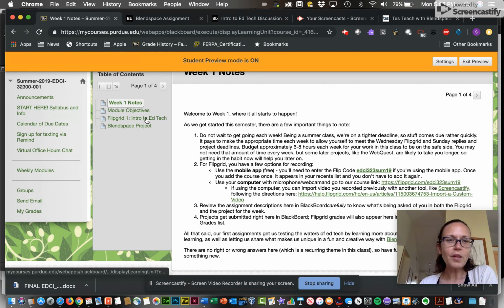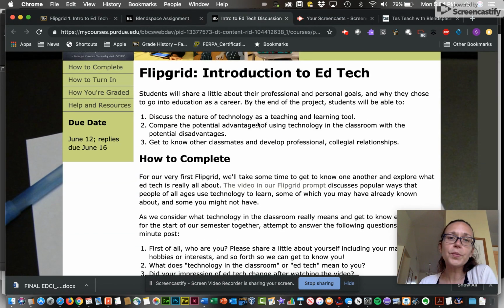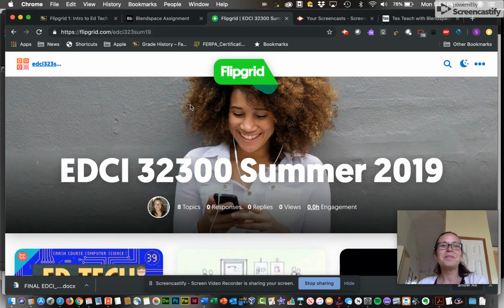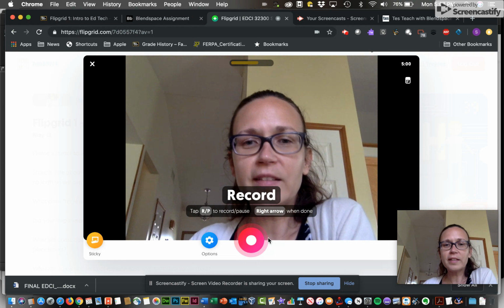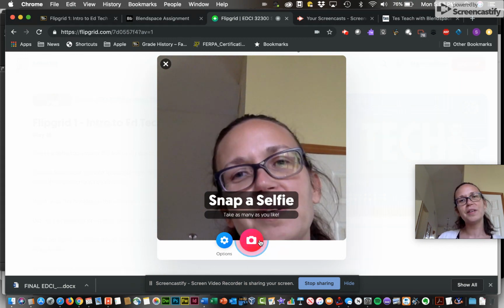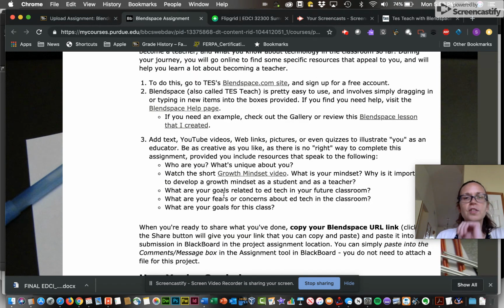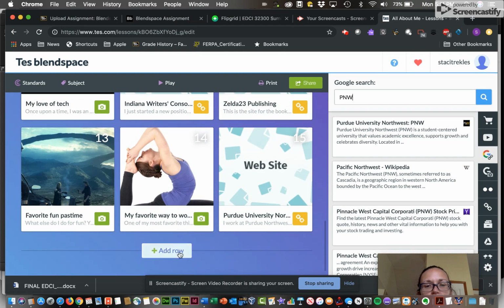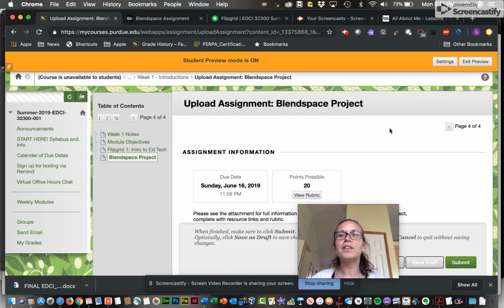EDCI 32300 S19 Week 1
Week 1 introduction - Flipgrid introduction and Blendspace